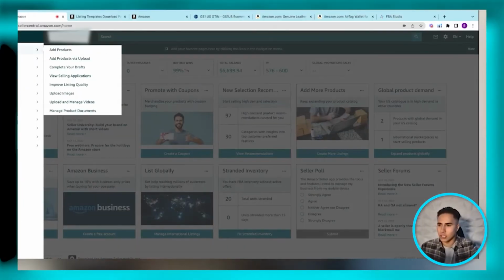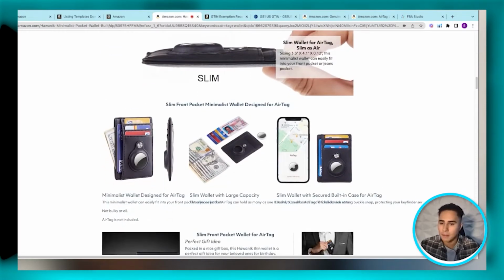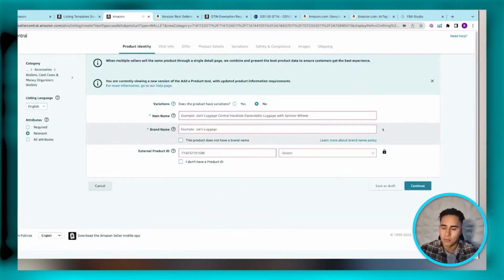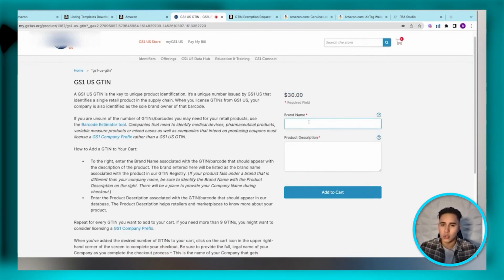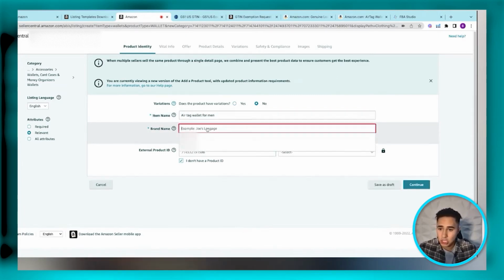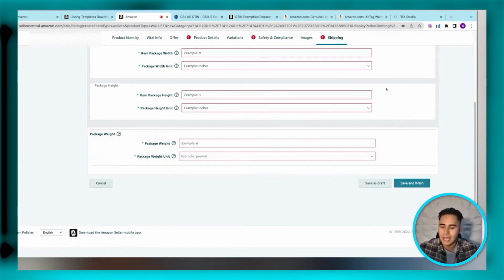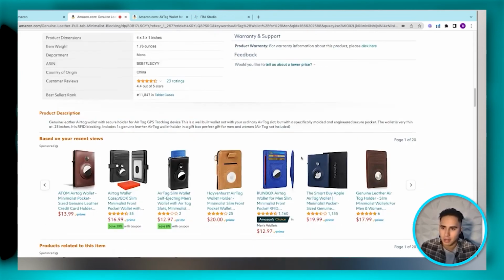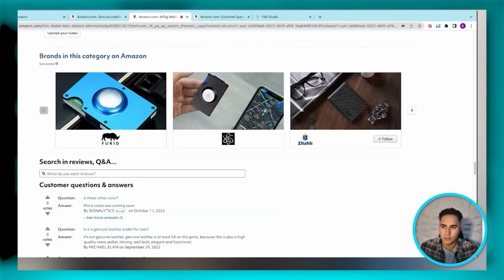How To List Your First Product on Amazon Seller Central 2023 | BEGINNER TUTORIAL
Learn How 21 First-Time Amazon Sellers Made $16,983 (on avg.) In 36 Days Using "Product Clusters"

00:00 Introduction
00:39 How to create a listing
01:52 Choose A category
02:45 Find Best seller rank
09:16 Examples
13:09 Ending + Bonus